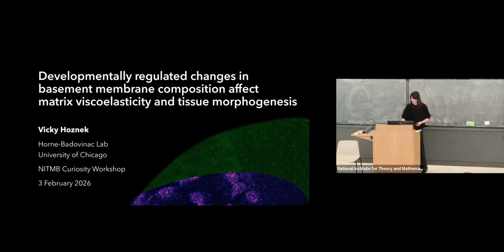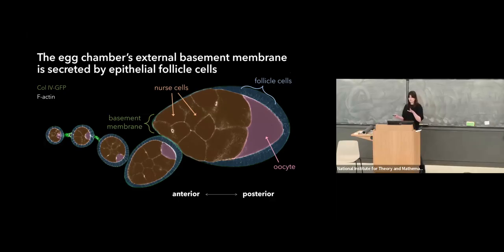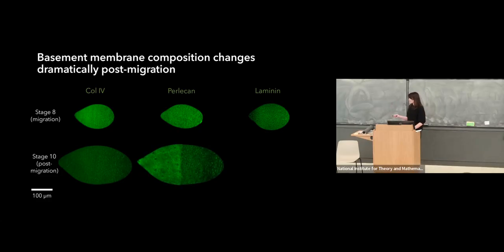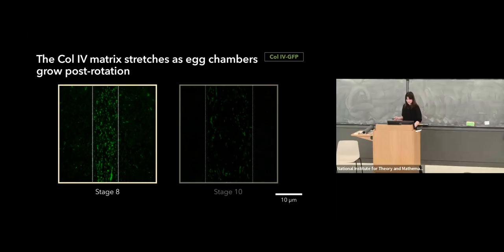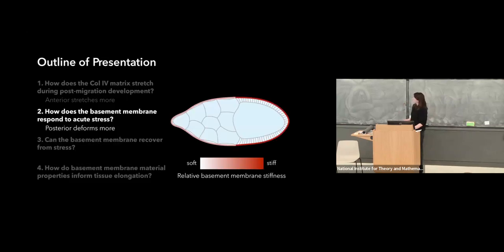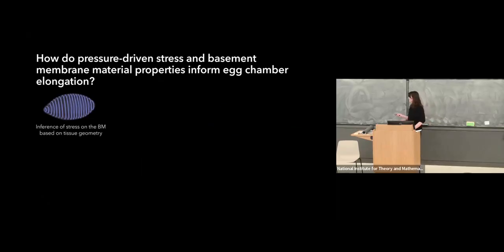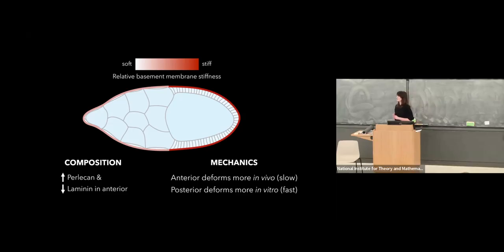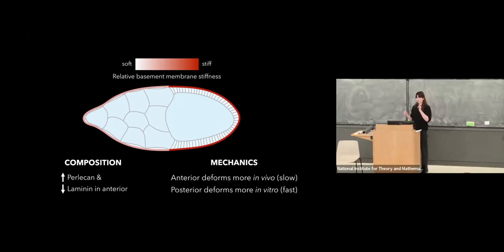Developmentally regulated changes in basement membrane composition affect matrix viscoelasticity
Title: Developmentally regulated changes in basement membrane composition affect matrix viscoelasticity and tissue morphogenesis
Speaker: Vicky Hoznek

This talk was recorded as part of the 'Curiosity-Driven Dialogue and Collaboration Between Experiment and Theory' workshop

Workshop Overview:
An inherent challenge of interdisciplinary research is breaching the barriers between theory and experiment, both in communication across disciplines and expertise in the domain-specific fundamentals. As such, it is not always obvious when there is the potential for collaboration, or how theorists and experimentalists can best navigate their collaborations to address open problems and inspire new research. In collaboration, curiosity is as fundamental as it is to science broadly – experimentalists and theorists have the power to inspire each other when they are receptive and curious to learn perspectives and techniques outside their respective fields. Interdisciplinary discussion and research can yield novel biological questions, uncover general principles, and reveal unexplored avenues by which theory can advance our understanding of biological systems.

This workshop will bring together early-career researchers across disciplines with the goal of inspiring curiosity and revealing avenues of collaboration. Sessions will be aimed at encouraging learning across the experiment-theory spectrum and stimulating cross-disciplinary conversation, with a mix of tutorial-style talks, presentations from leaders at the scientific intersection, and discussion sessions.